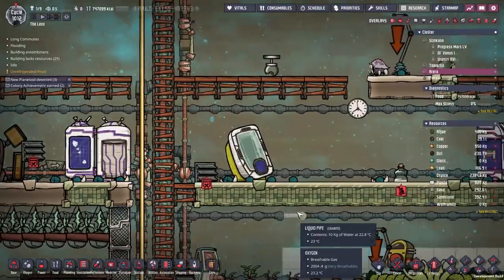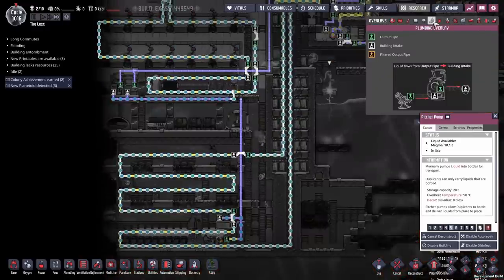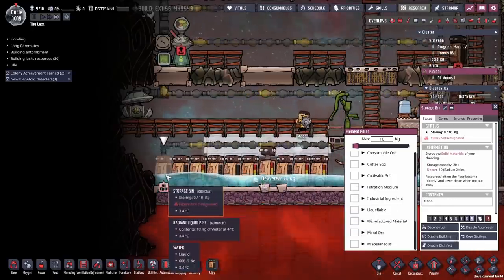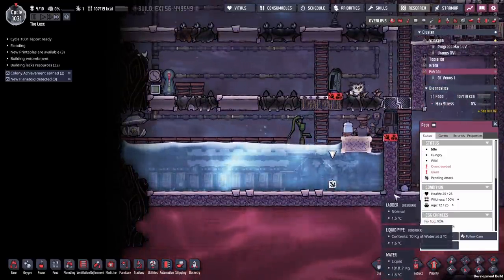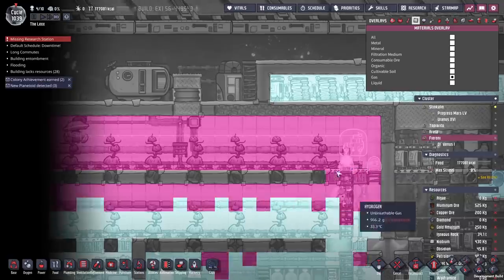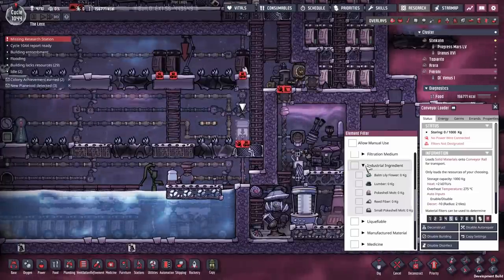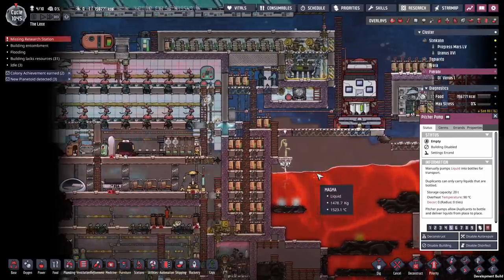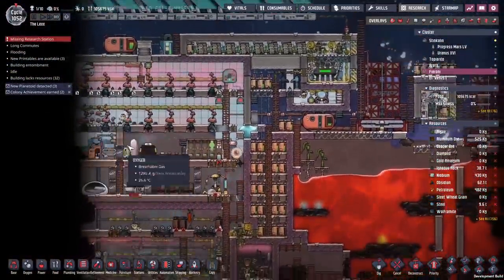Ep 14 Fish in space: Oxygen not included : Spaced out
I should have went with a fish pun but could not think of one. Got this finished about three in three in the morning so I'm not to coherent right now. We have a self sufficient base, no sand required that runs on Wood, Fish and Sleet wheat. Kinda surprised it worked, also happy. Next up Dyson Sphere.